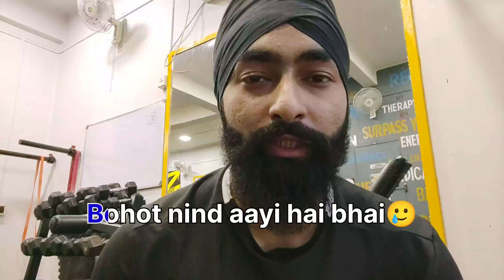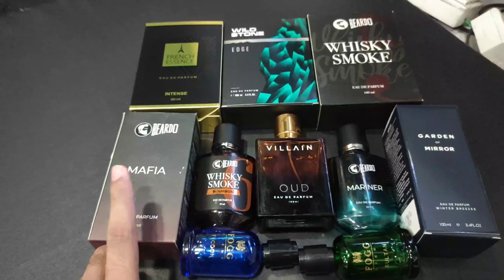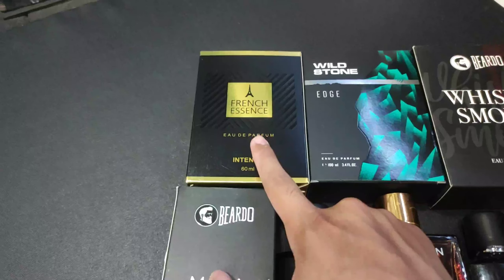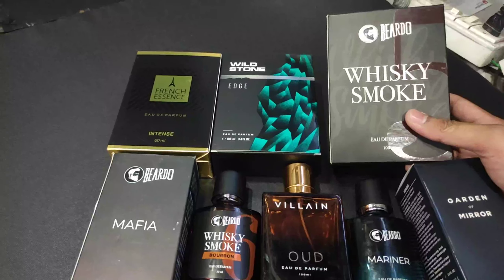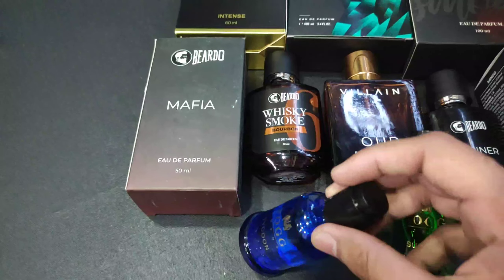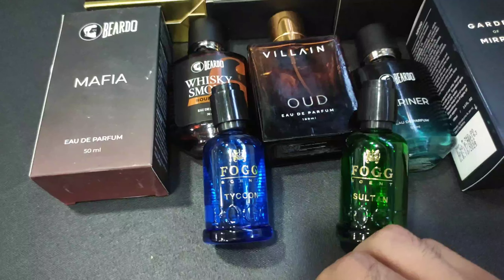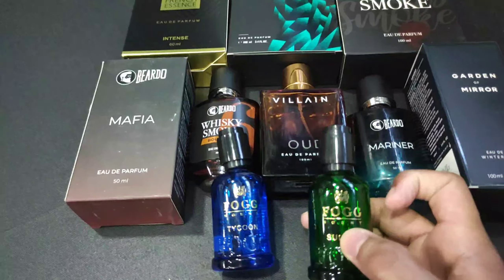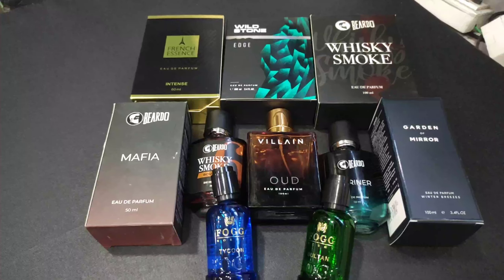My Perfume Collections || Budget Friendly Perfumes || Perfume Collections 2023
My Fitness Channel @TheBongSikhCouple